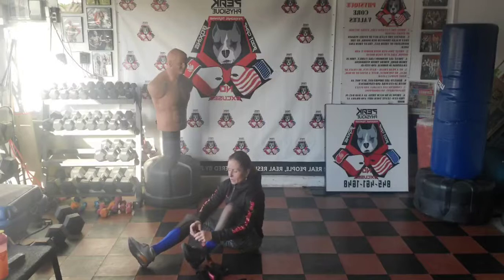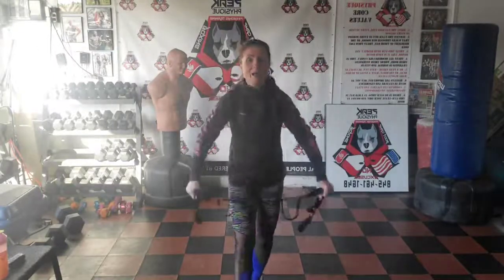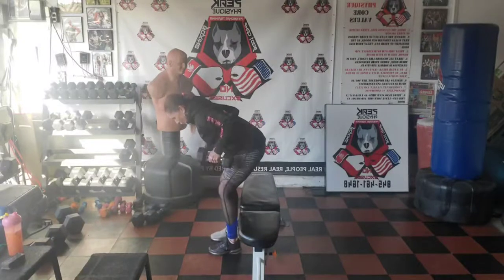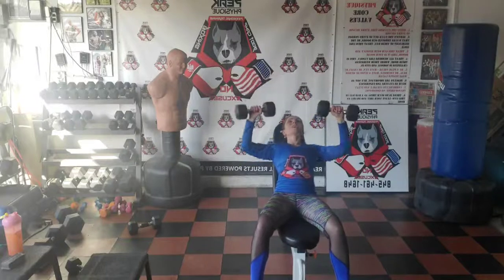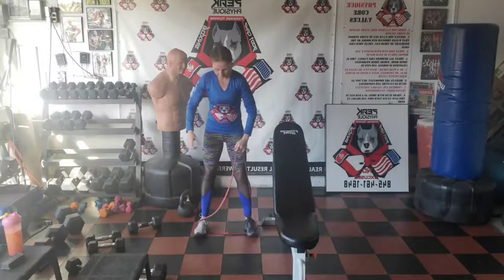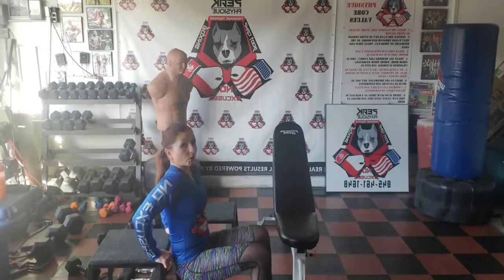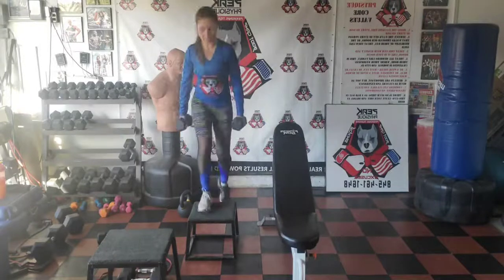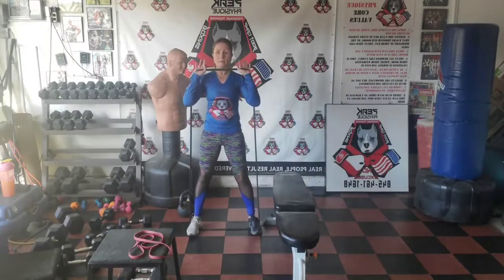Boot Camp session with Coach Eva - The Russian.